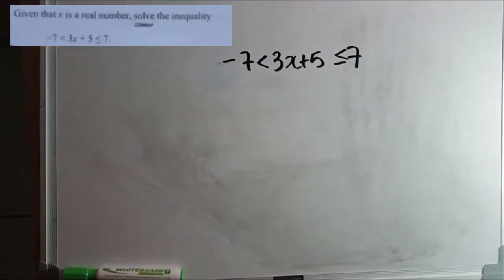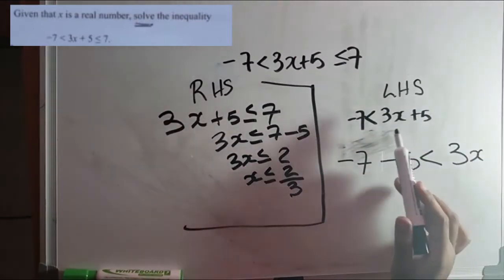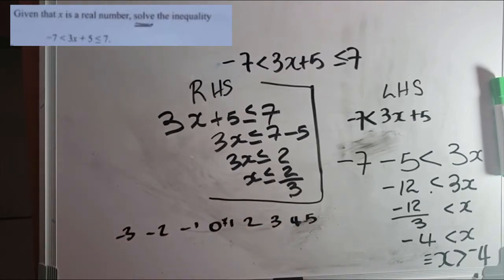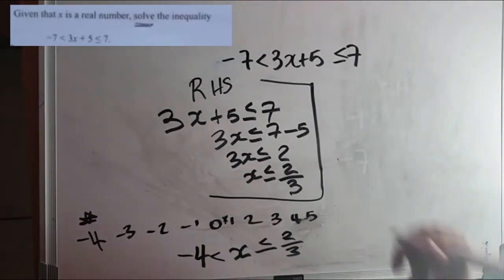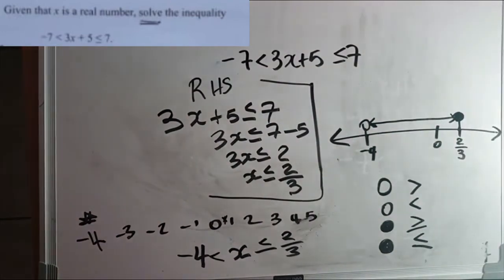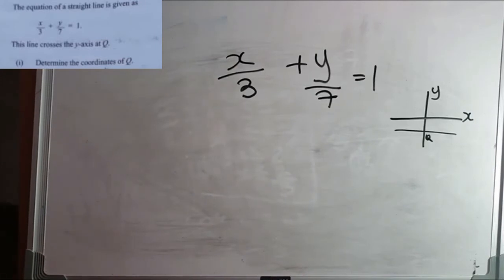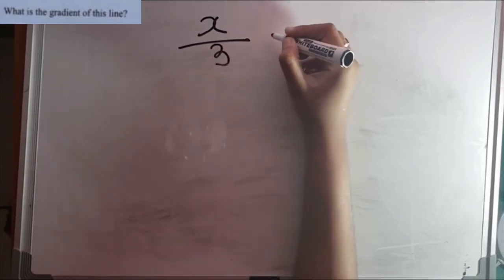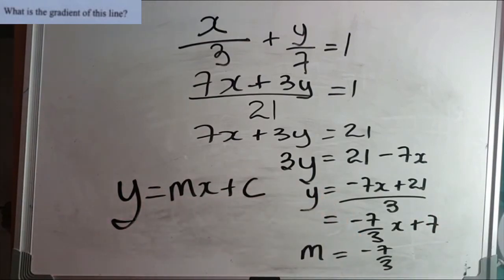CSEC MATH 2019 PRACTICE QUESTIONS| EXAMS ARE APPROACHING!!!!!!!!!!!!!!!!!!!| BRAINIAC MATH ACADEMY